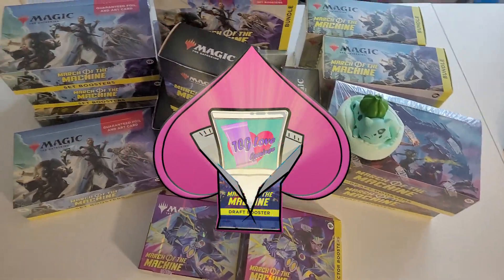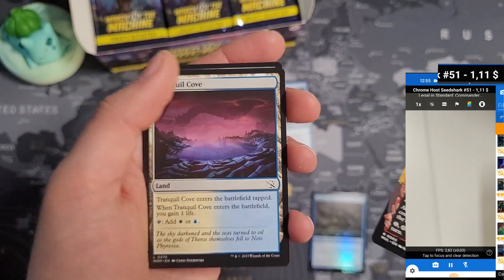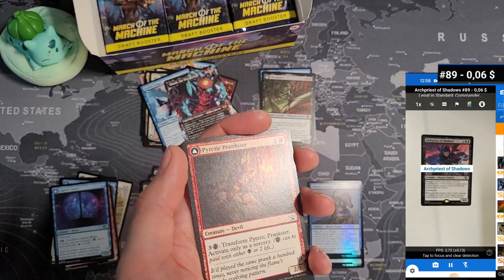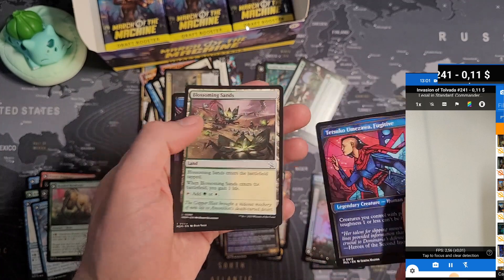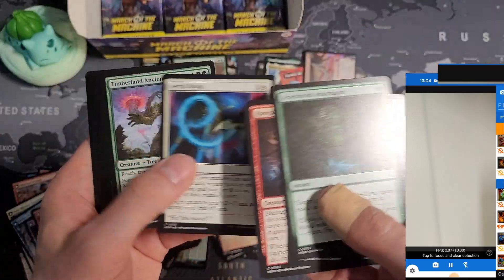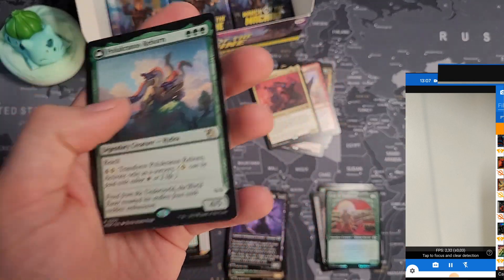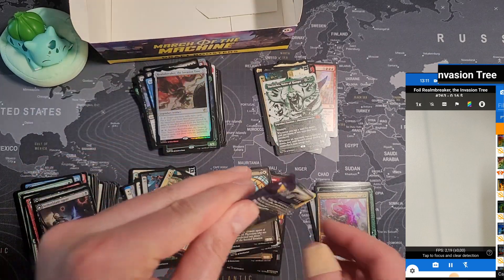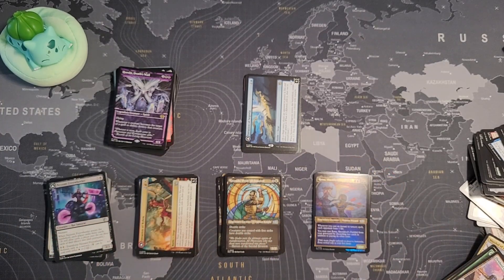March of the Machine Draft Booster Box opening - Close enough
Check this spreadsheet here and track with me the value of the products that i open.